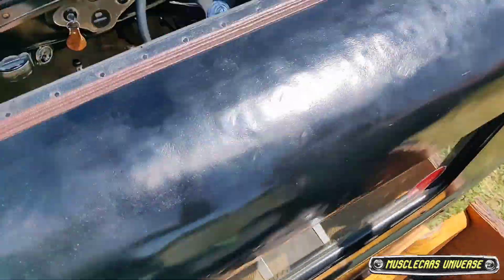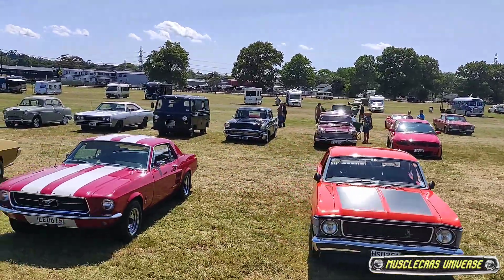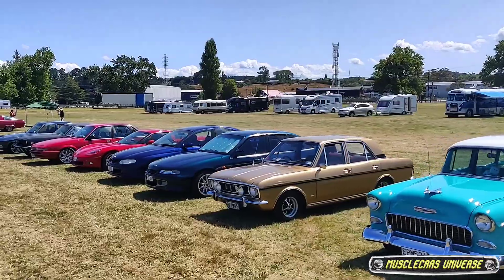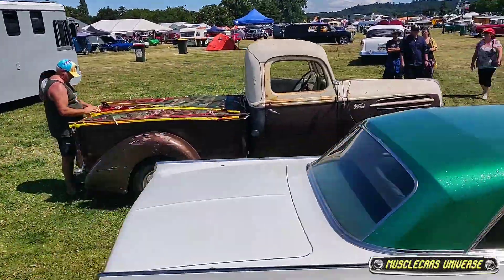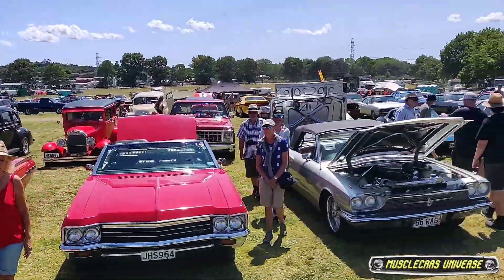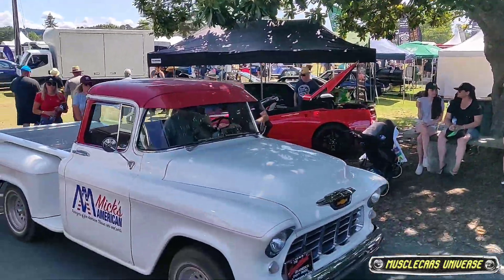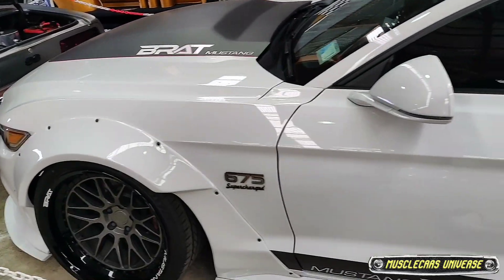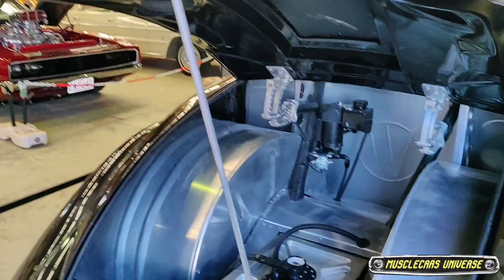Touring in a 1928 Ford Model A !!! - Kumeu Hot Rod & Classics Festival 2020 Part.3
Here it is, the last part of the Kumeu Hot Rod Show 2020 !!

In the first part of the video I climb aboard my friend's 1928 Ford Model A pickup truck, as it's the best way to experience the festival.
In the second part of the video, I get to the indoor show'n'shine display and then back out for some rad drive-by rumbling Musclecars!

A special thanks goes to my mate Aaron and his Model A that he restored from scratch, please give him a follow at his IG handle: @aaron_the_baron_1930